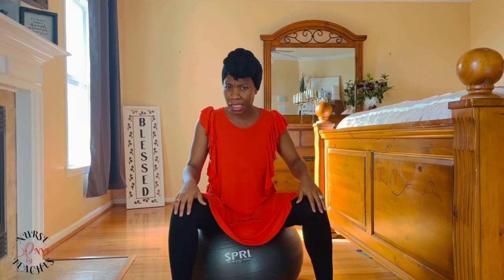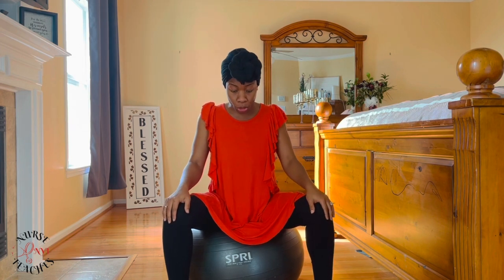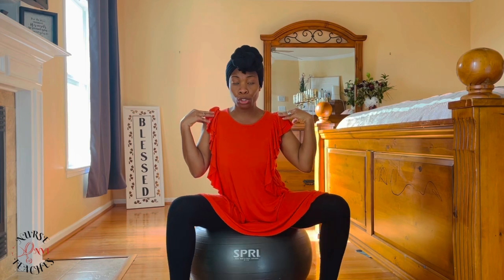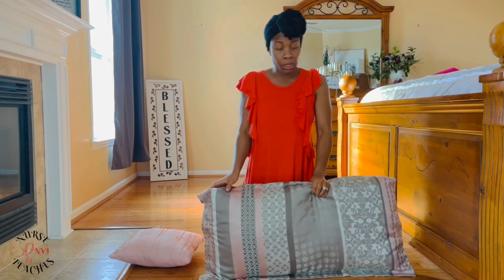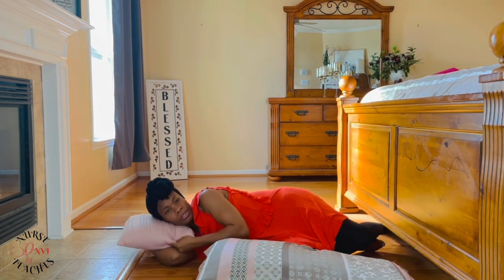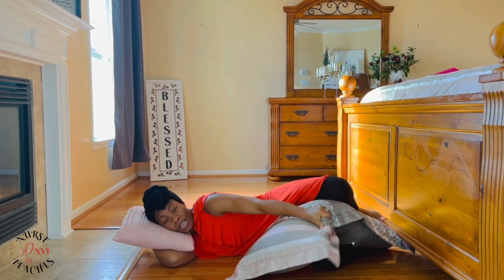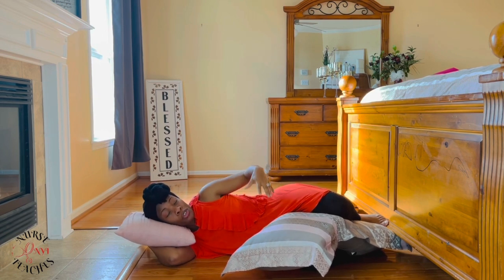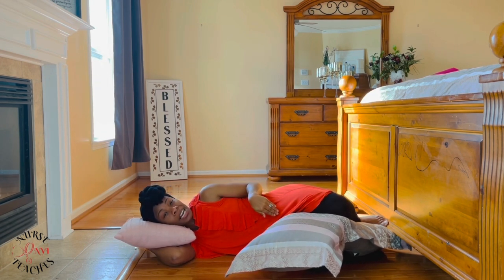Natural Ways To Turn A BREECH Baby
The majority of pregnant women choose to deliver vaginally. Most babies cooperate and turn head down in preparation for delivery around 30 weeks. However, some moms find that their babies are breech even as their due date gets closer and closer. The good news is that there are things pregnant moms can do to help their babies turn around In favor of a vaginal birth. Watch this video to learn some natural ways to turn your baby in preparation for birth.

Keep in mind that this video is for educative purposes only and reflects Nurse Onyi’s views. Never self-diagnose; instead, make sure you work closely with your healthcare provider to design a plan that addresses your care needs.